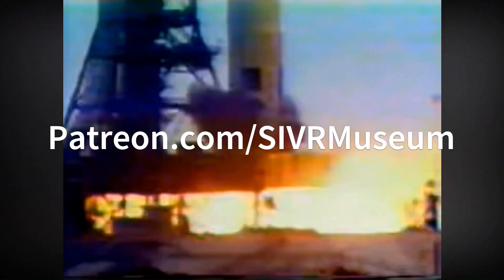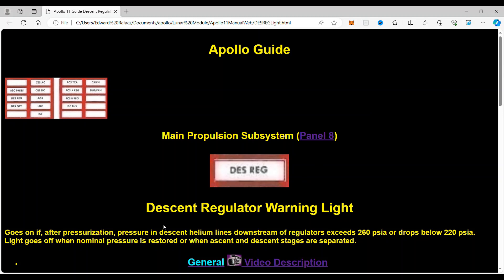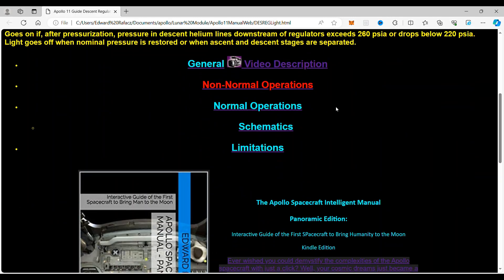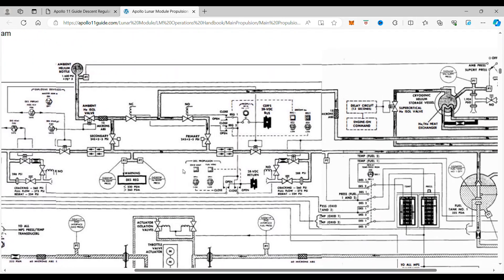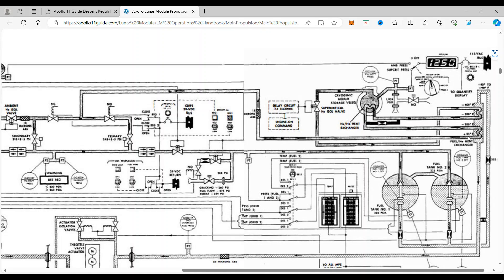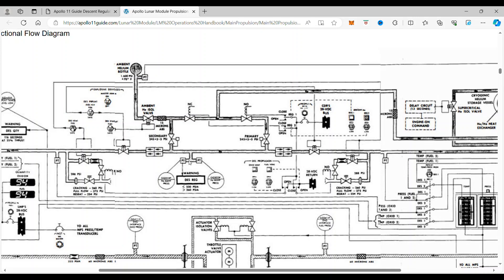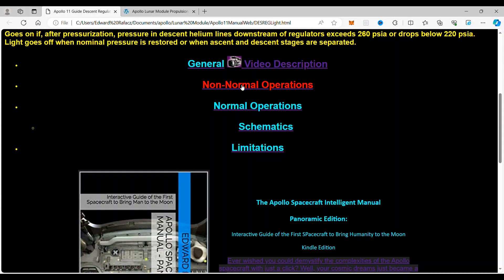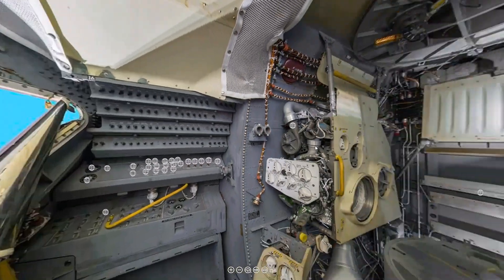Lunar Module Descent Regulator Light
🌌 Prepare for Cosmic Crisis: Apollo 11 Descent Regulator Unveiled! 🚀

Timeline
0:00 Introduction
0:35 System Description
1:32 Schematics
Join us and get a Week FREE 3:25

🌕 0:00: Descending to the Lunar Surface! Experience the heart-pounding moment as the Descent Regulator light flickers to life. What does it mean for the Moon landing? Join us on this thrilling lunar descent, where every second counts!

🔥 Descent Regulator Light On! What Now? Panic or precision? Could it be a catastrophe? Unravel the mystery behind The Descent Regulator light with us. Is the ship on the verge of explosion, or is it a hurdle to conquer? Brace yourself for the answers!

🚀 0:35 : Lunar Lander Deep Dive! Embark on a lunar exploration journey with us! We're dissecting Panel One of the caution and warning panel. Click along as we navigate through the intricacies of The Descent Regulator, unraveling its secrets.

🌐 1:32 : Schematics Unveiled! Dive into the schematics, dissecting the Descent Regulator warning light. Explore the dual-sensor setup, understand helium flow from ambient to cryogenic sources, and decode the critical role of these sensors in maintaining optimal pressure.

🎉 3:25: Non-Normal Operations Unveiled! Patreon viewers, this is your exclusive ticket! Navigate the non-normal operations checklist, revealing precise actions to take when pressure deviates. Join our Patreon community for this behind-the-scenes access.

🌌 Virtual Reality Exhibit! Want to explore the Command Module, Lunar Module, and the Moon's surface in an interactive virtual reality exhibit? The link is below!

🚀 Cosmic Conclusion! That's a wrap for this cosmic adventure! Join the cosmic community, and let's uncover the wonders of Apollo 11 together!

Thanks to NASA for the footage and the Smithsonian for the Images of the interior and Apollo Spacecraft.